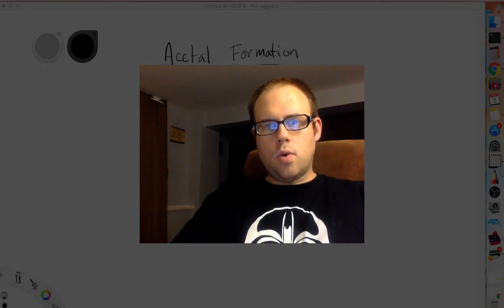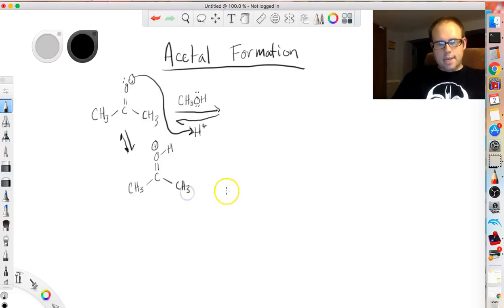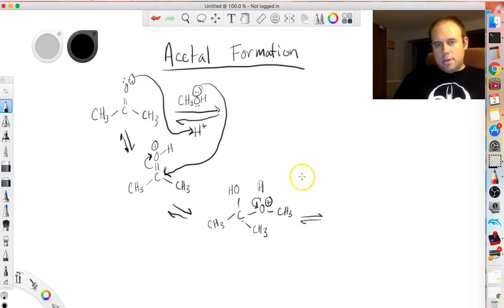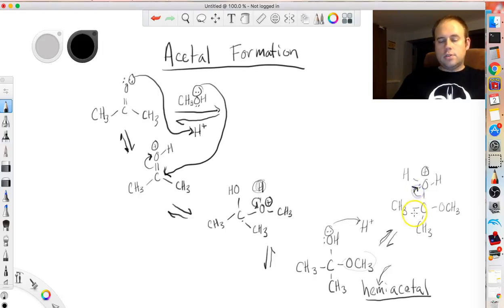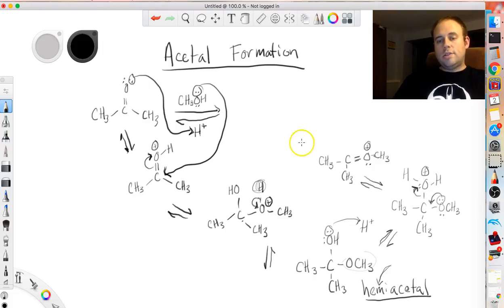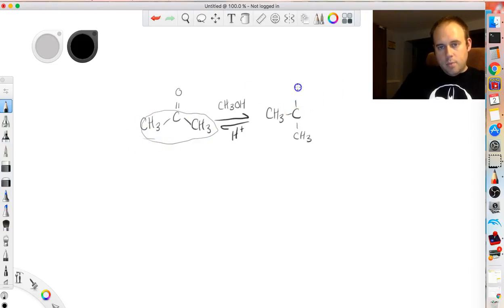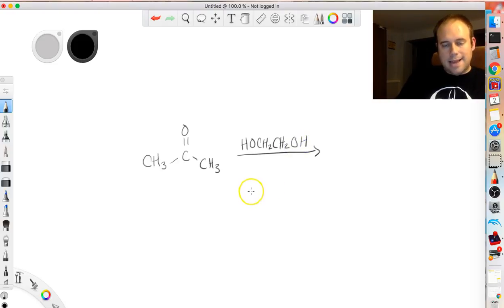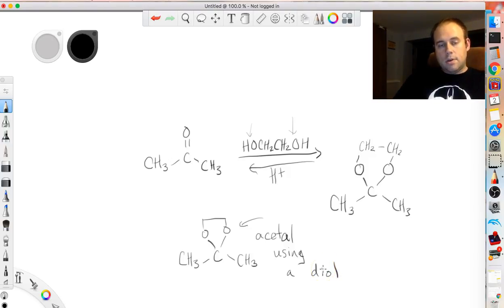Organic Chemistry II - Aldehydes and Ketones - Acetal Formation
This lesson examines the formation of acetal and ketal groups using aldehydes and ketones with various alcohols under acidic reversible conditions.